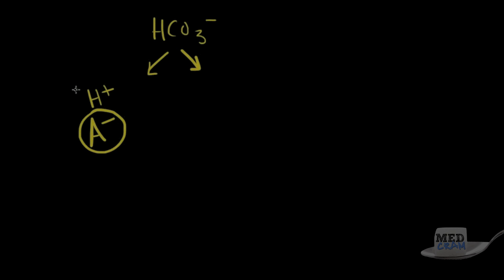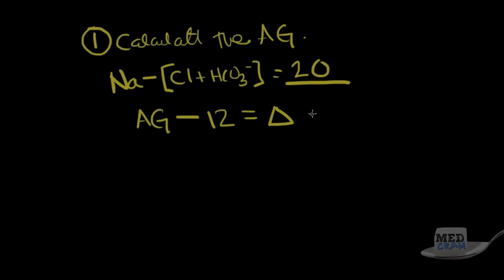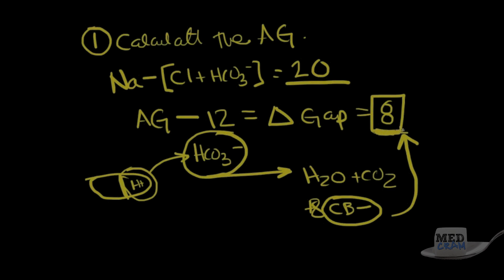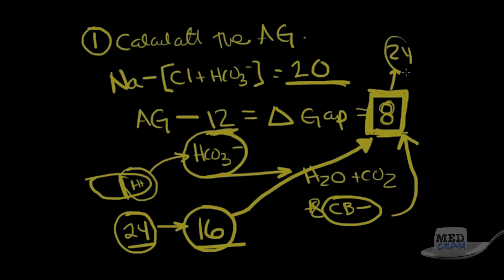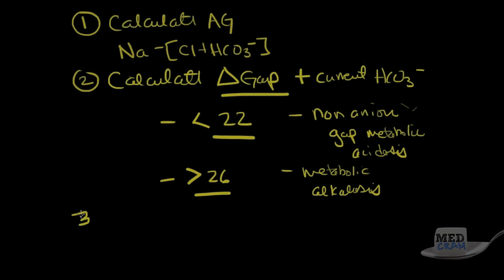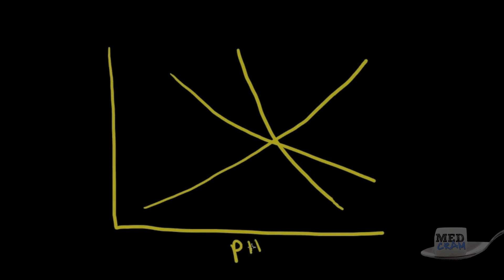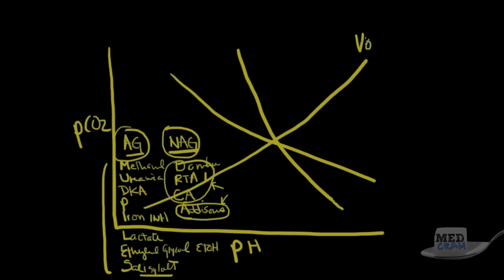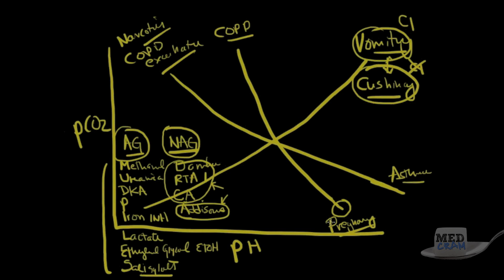Medical Acid Base and ABGs Explained Clearly by MedCram.com | 5 of 8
Understand medical acid base problems with this clear explanation from Dr. Seheult of
 This is video 5 of 8 on medical acid base.